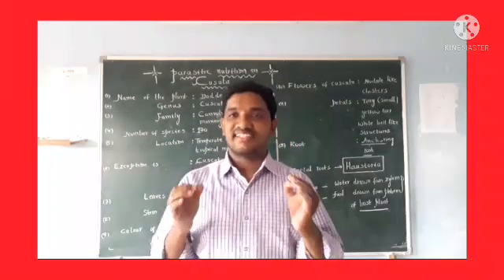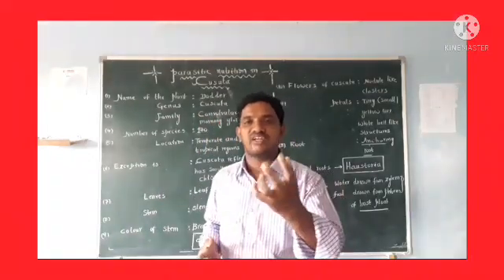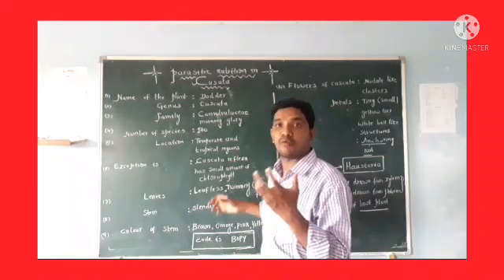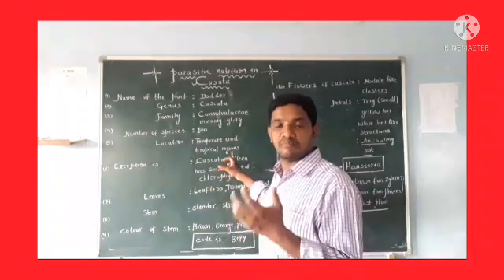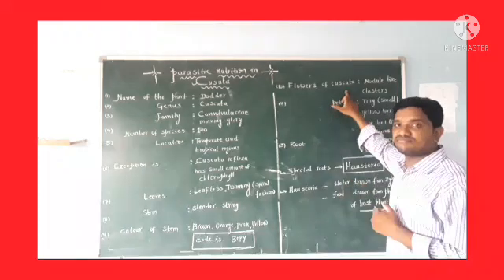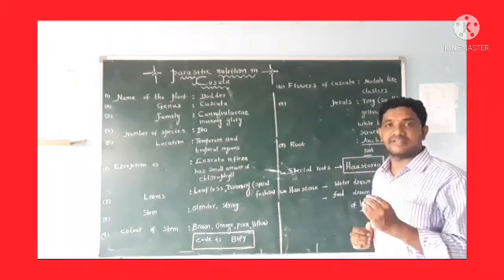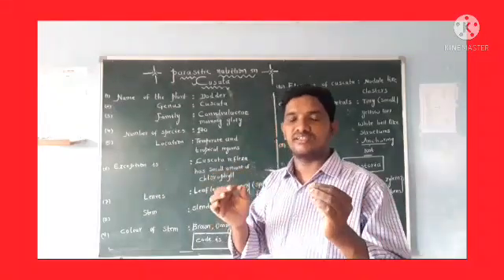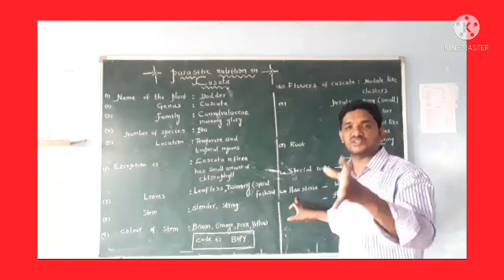PARASITIC NUTRITION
10th class